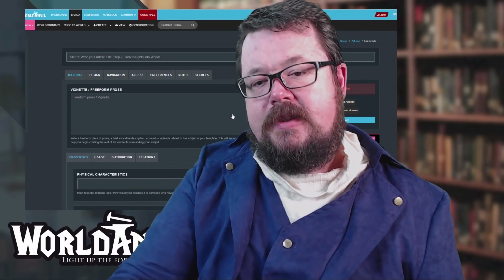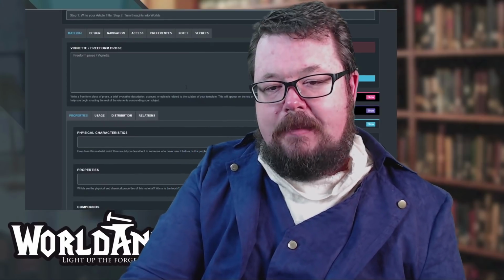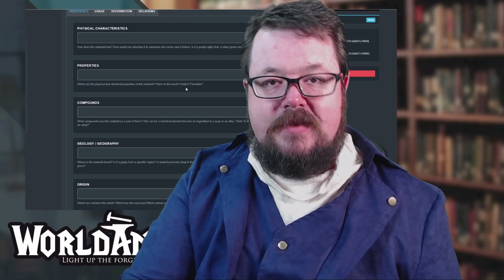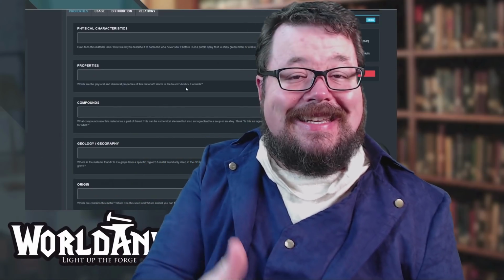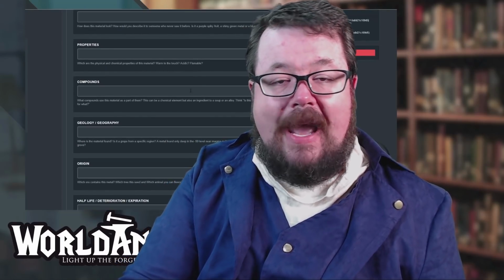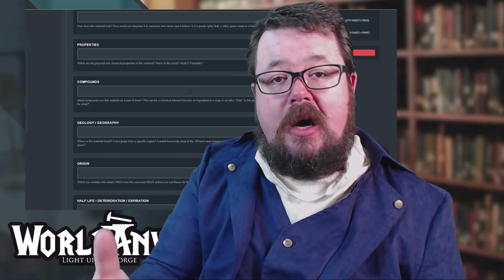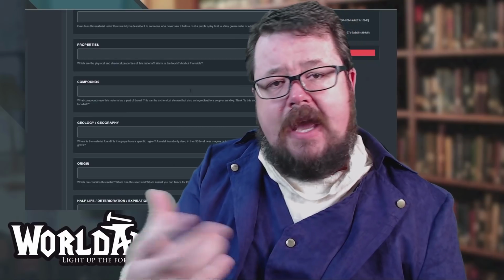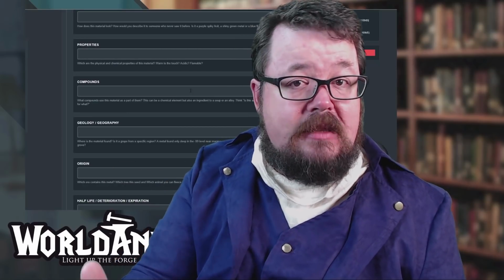Creating your own Materials for your World - World Anvil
We take a look at the material template, and how you can create your own materials for your world to make your world stand out from the usual types of materials found in ready made worlds.

UPLOAD SCHEDULE:
Wednesdays: Game Master Tips, Guides and How To's
Thursdays: Player Character Tips, Guides and How To's
Friday: Reviews, Wakthroughs - For your consideration